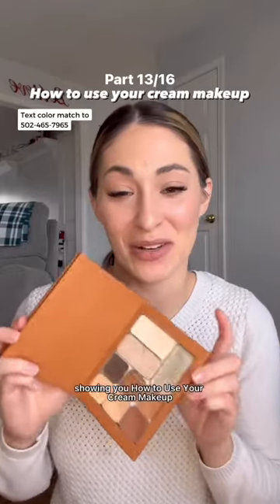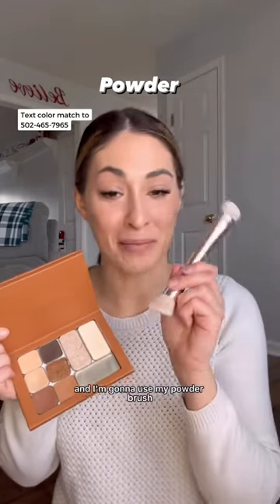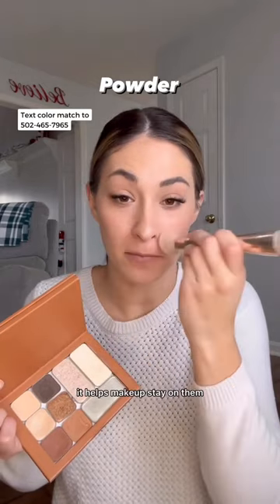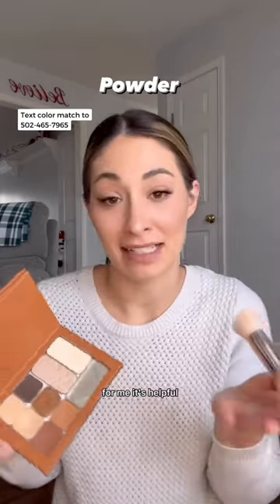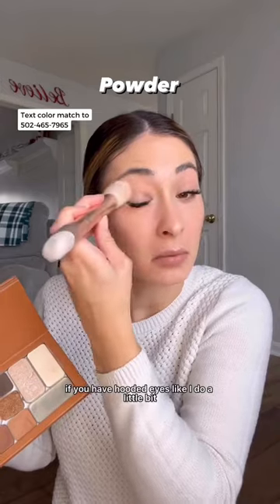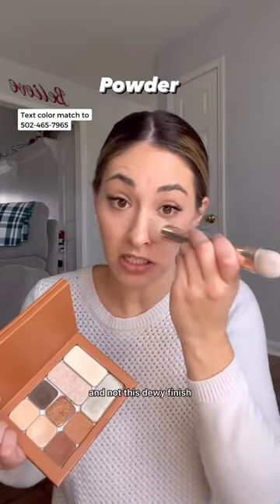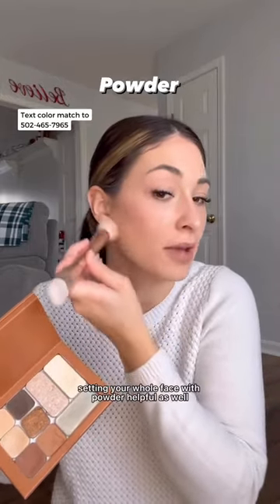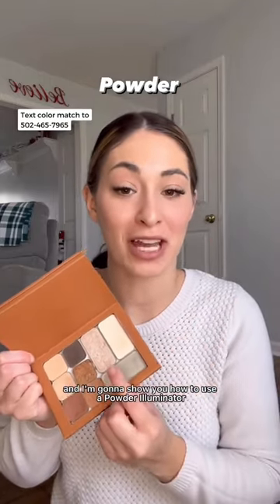How to set cream makeup with powder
Set with Powder
Some love the dewy finish. Some prefer a matte finish. Both are beautiful!
When setting with powder just like sure your powder is finely milled and translucent!
You can’t go wrong with the vanilla dust setting powder by Seint